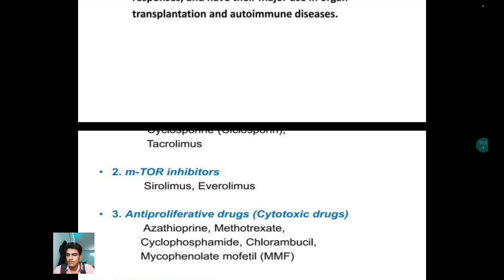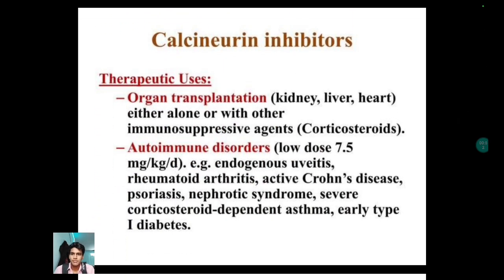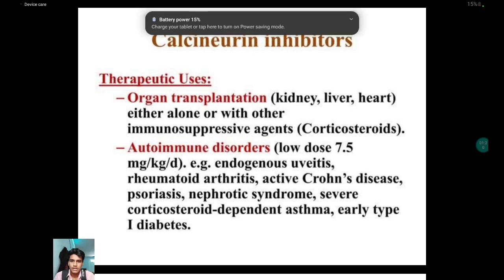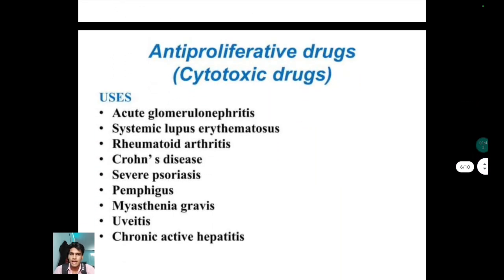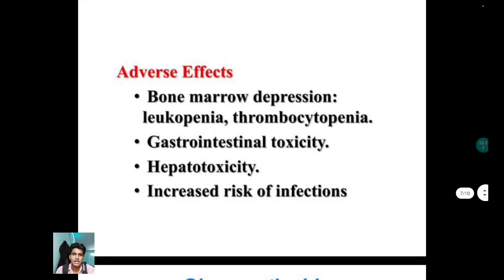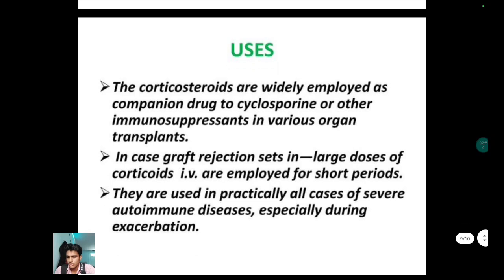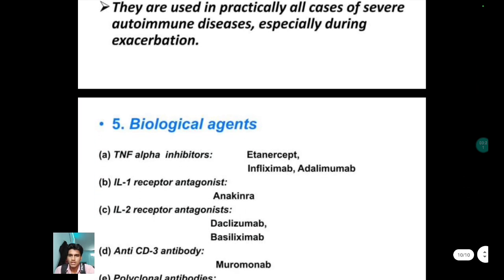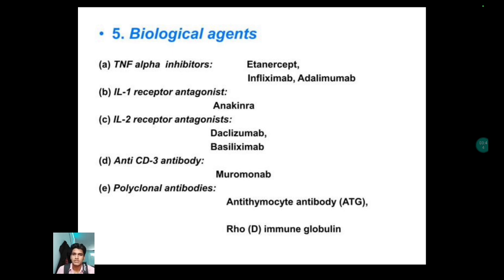137) Immunosuppressant Drugs